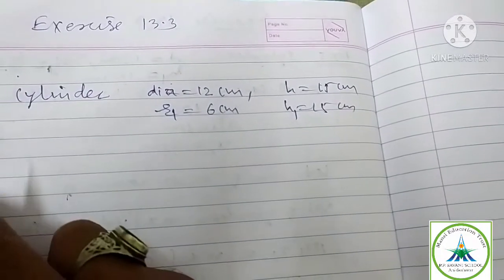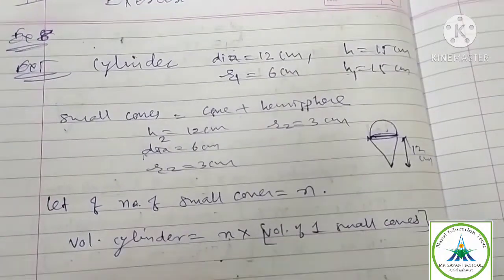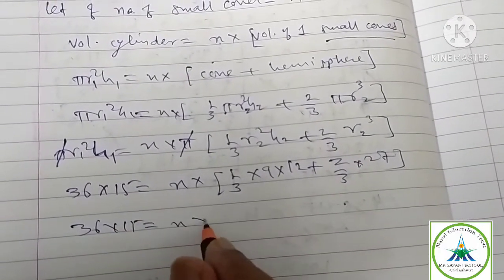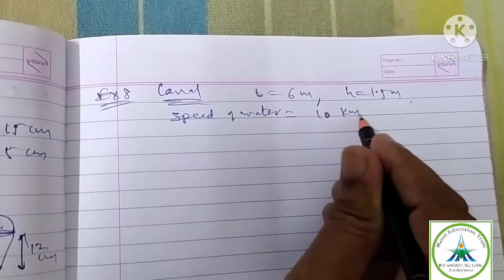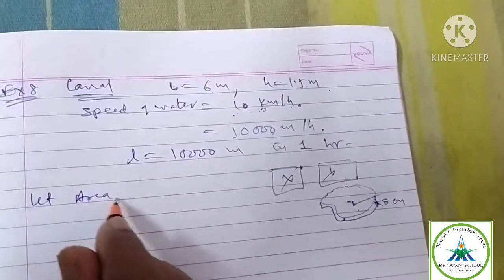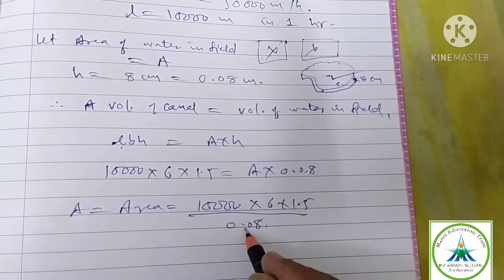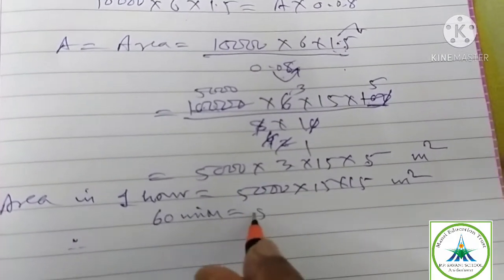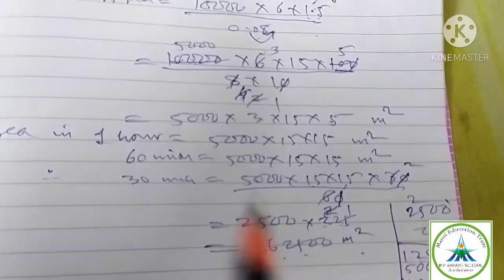Xmaths ch13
Exercise 13.3